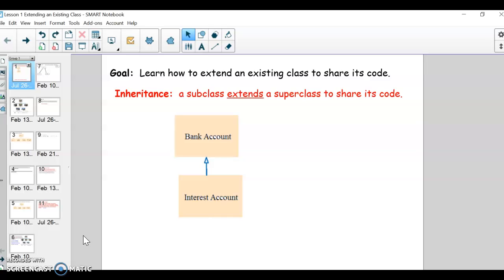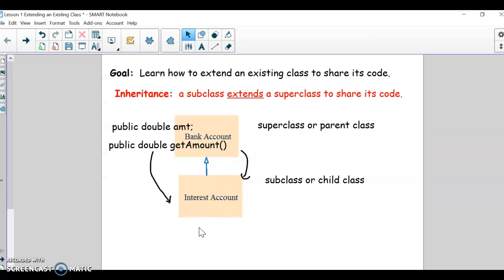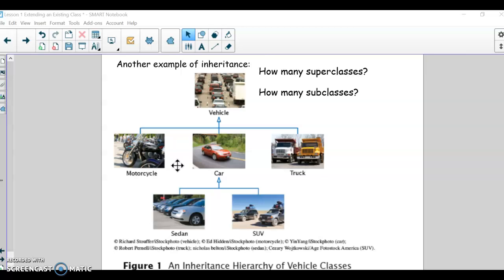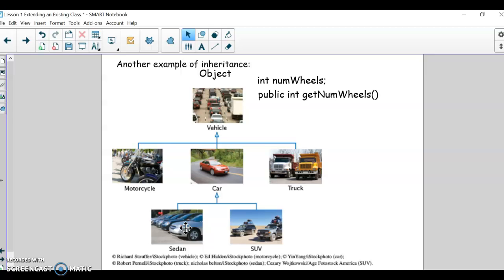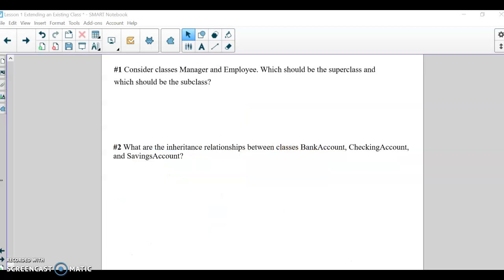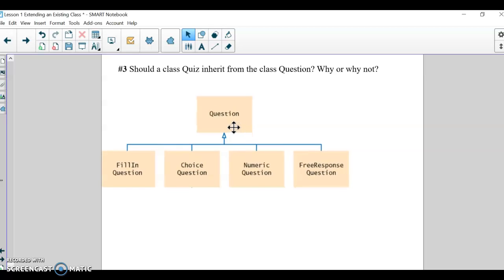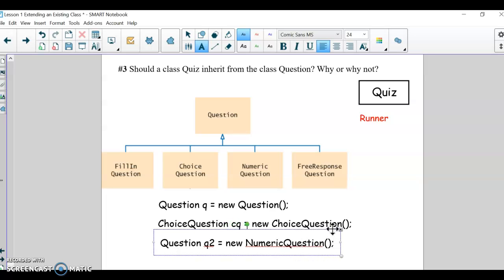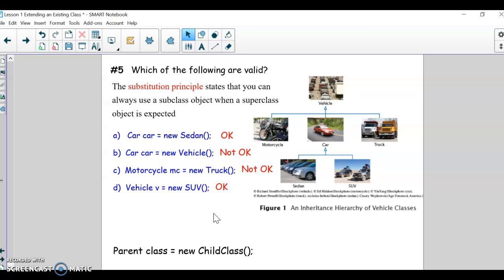Inheritance Lesson 1